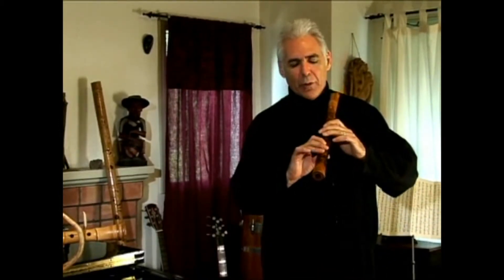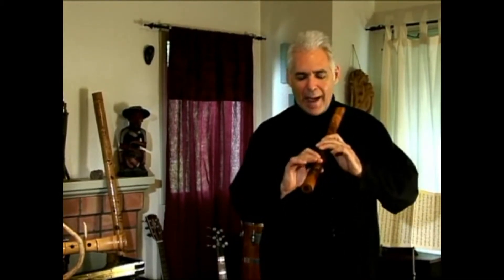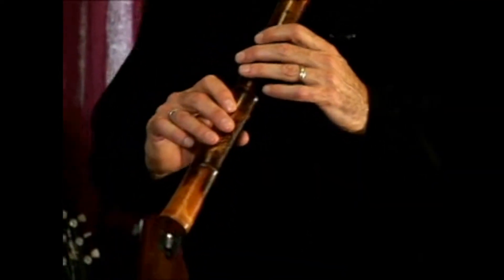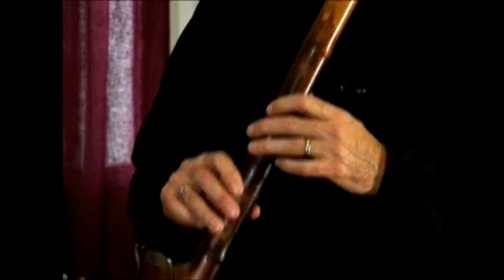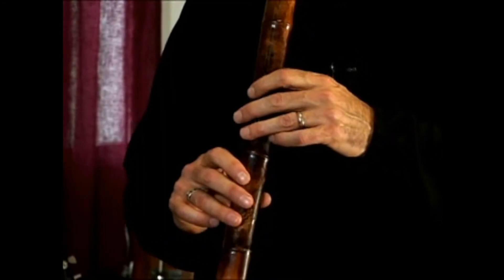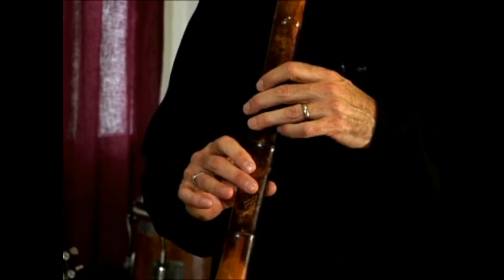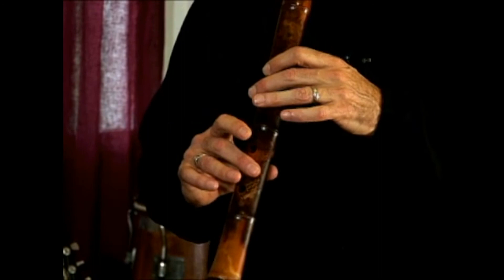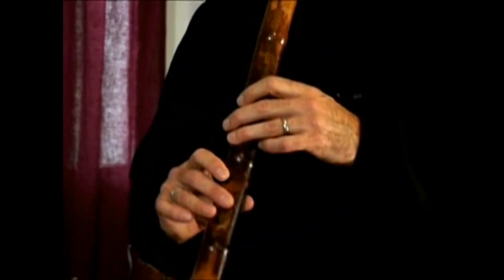Jean Paul USA FL-430 Flute Review & How To Play | Top Flute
Jean Paul FL-430 Intermediate Concert Open-Hole Flute - Silver-Plated REVIEW

Jean Paul USA Intermediate Silver-Plated Flute FL-430